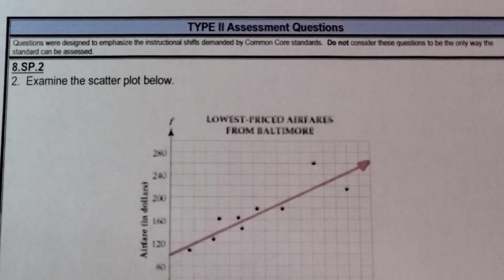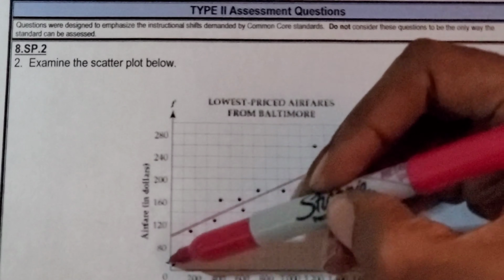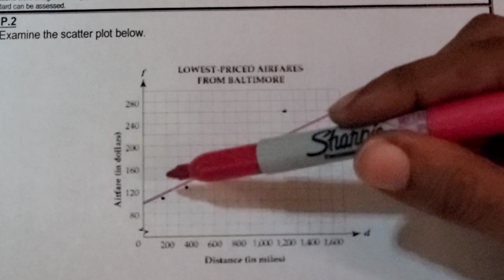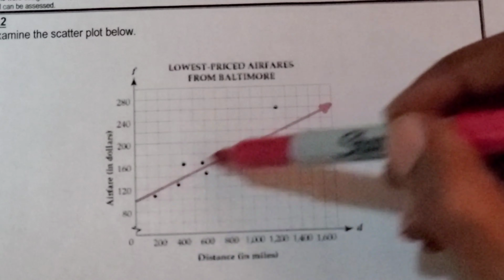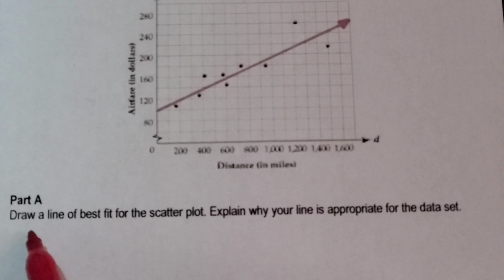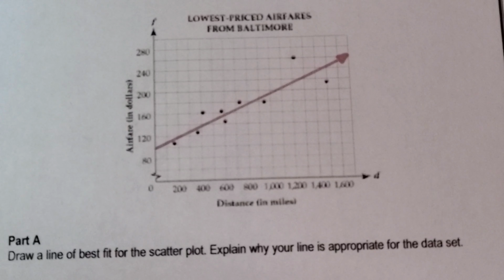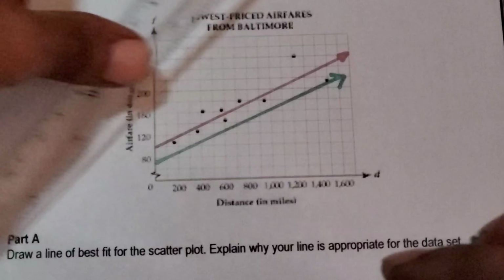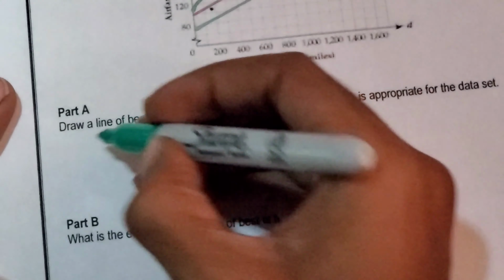Scatter Plots and Lines of Fit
Answer Key for Scatter Plot Homework